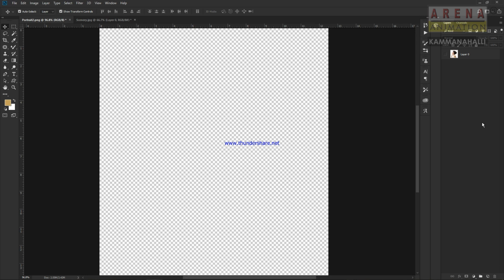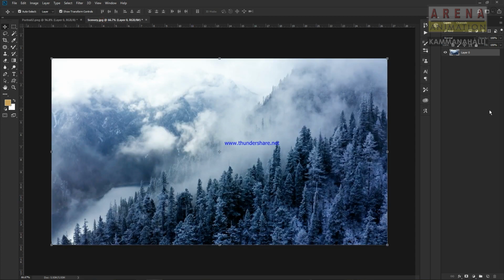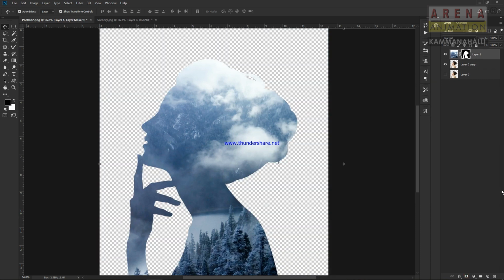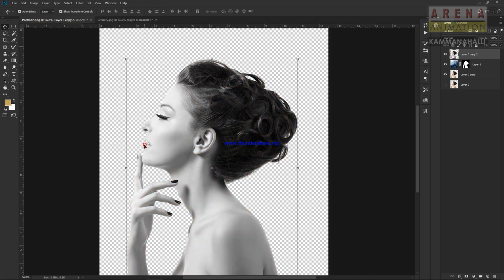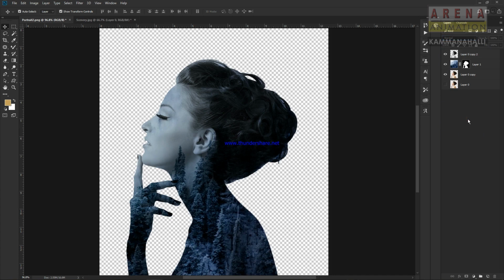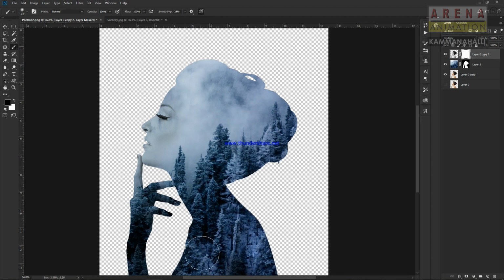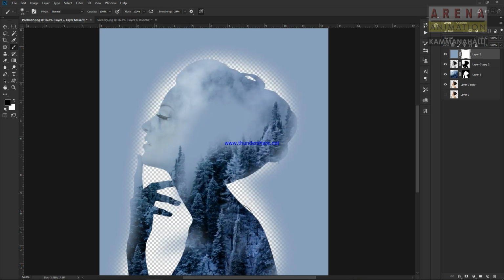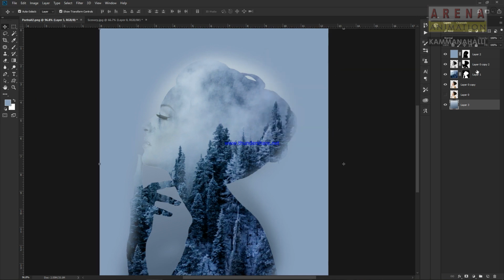for Animation VisualEffects | Arena Animation Bangalore Kammanahalli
No.1 Training Academy for Animation Visual Effects with best industry faculty and providing Students with #100% Placements.

Join Now! and be a part of Worlds Leading Animation &

Arena Animation Kammanahalli is the No.1 institute in animation, web designing, VFX & multimedia  training with over 20 years of experience. The Academy gives practical training in 3D & 2D Animation, Web designing, Visual Effects, Graphic designing, Broadcast and Multimedia around the world.

More than 400,000 students have been successfully trained. Arena classrooms are equipped with world-class infrastructure such as state-of-the-art technology.

Arena Animation
Kammanahalli ( Banaswadi )
#436,  4 th Cross, CMR Rd , KalyanNagar ,
HRBR Layout 2 nd Block , Bangalore-560043